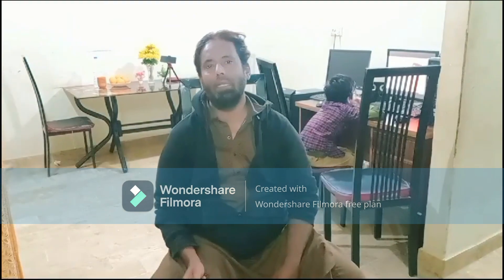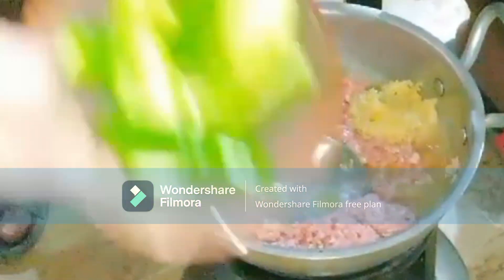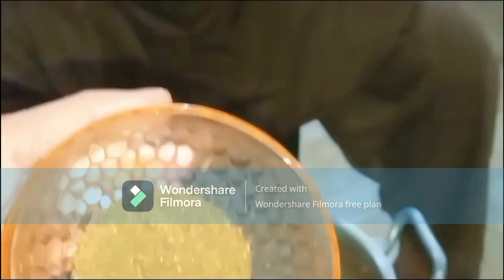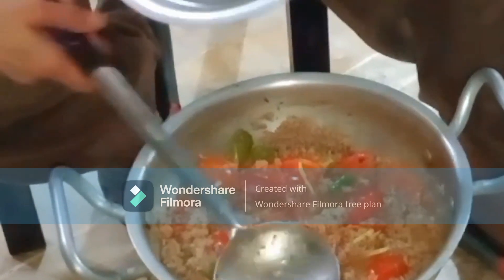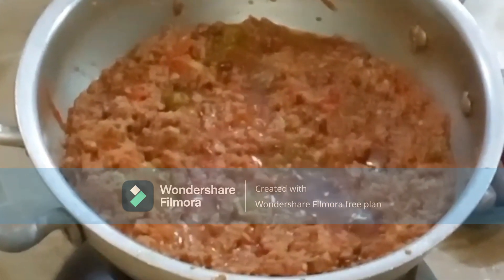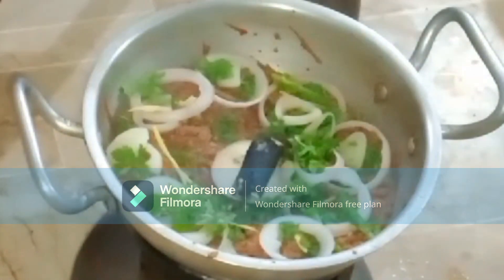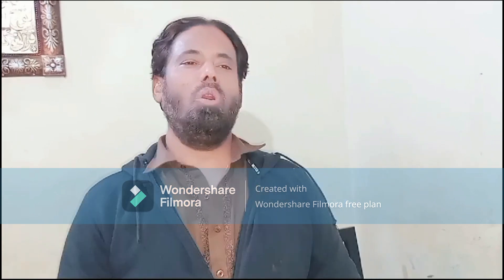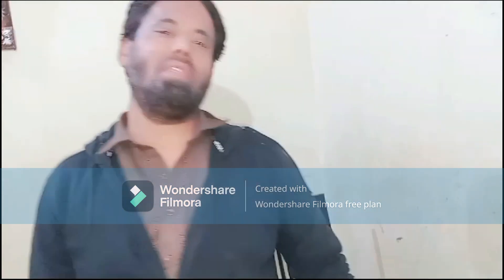Qeema Karahi Recipe | Keema Karahi Recipe | Karahi Banane Ka Tarika | Karahi Gosht Recipe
►Recipe: Qeema Karahi Recipe |

►Chef: Nosh Aamir

This video contains:
Mutton Keema Recipe
Keema Recipe Chicken
Keema Recipe Pakistani
Keema Recipe Beef
Keema Recipe Hyderabadi
Keema Recipes For Dinner
Food Vlogs Karachi
Food Vlogs Pakistan
Karahi Chicken Recipe
Karahi Gosht Recipe
Karahi Banane Ka Tarika
Karahi Keema Recipe
Shinwari Karahi
Shinwari Keema Karahi
Shinwari Qeema Karahi
shinwari beef karahi
chicken karahi recipe
karahi recipe
chicken karahi
karahi
mutton karahi recipe
 recipe
chicken recipe
 recipes
karahi gosht recipe
mutton karahi
recipe of chicken karahi
shinwari chicken karahi recipe
chicken karahi recipe pakistani
peshawari chicken karahi recipe
karahi recipes
shan karahi recipe
white karahi recipe
pakistani karahi recipe
peshawari karahi recipe
peshawari chicken karahi